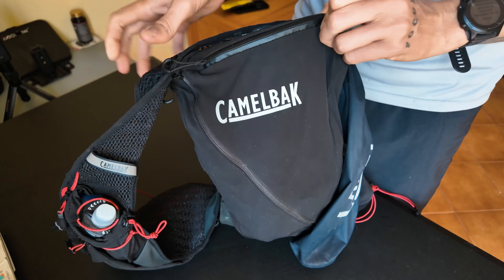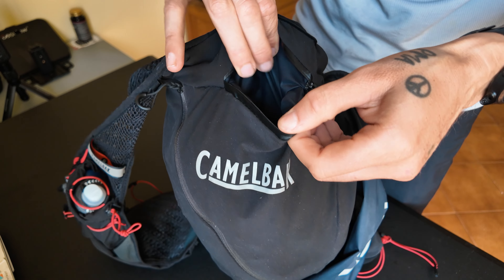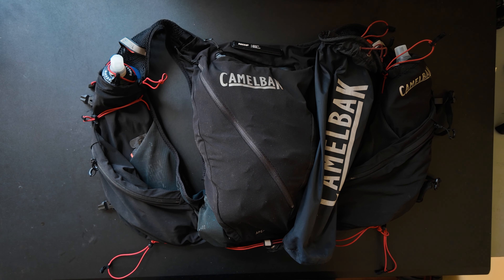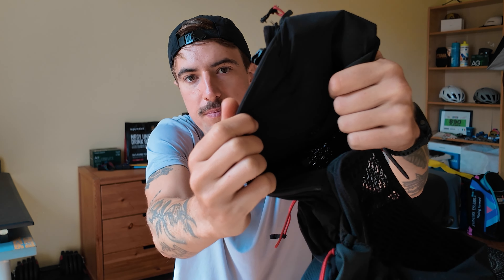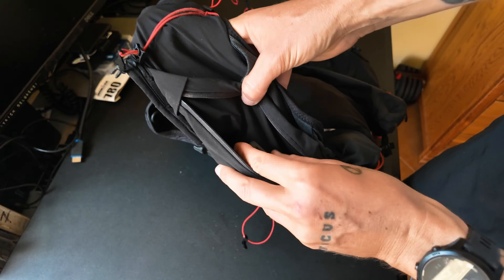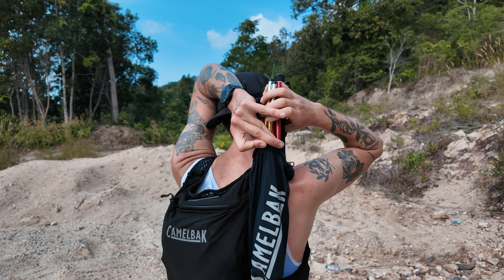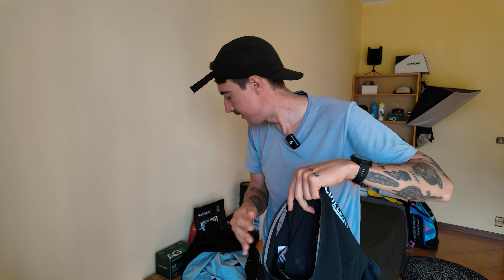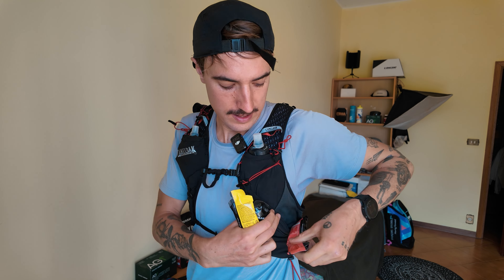CamelBak Apex Pro 12L Trail Running Vest review (100 Mile Ultra tested) | Pole Quiver System & Recco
Review of the run vest I have used for all my ultras, the Camelbak Ape Pro 12l

This video is in collaboration with @camelbak who gave me this vest to use and test

00:00 This pack has been stress tested
00:40 Apex pro features, sizing and storage
02:00 Recco
02:25 Quiver
03:27 front pockets, back pocket and adjustability
04:48 What training and racing with this vest is like
06:37 Vest weight and what distances I would recomend this vest for
07:20 How I setup the Apex pro
08:25 How to keep the poles really still and not bouncing